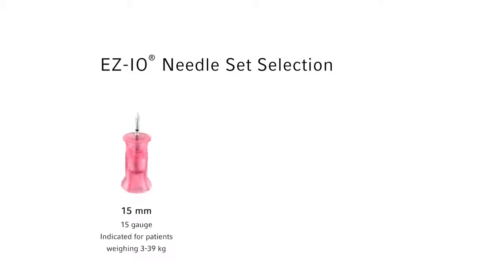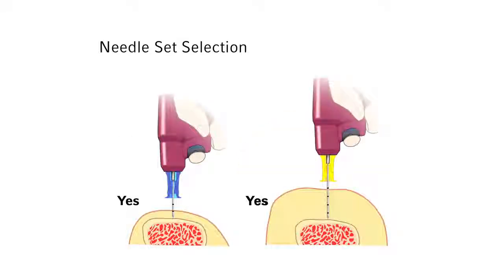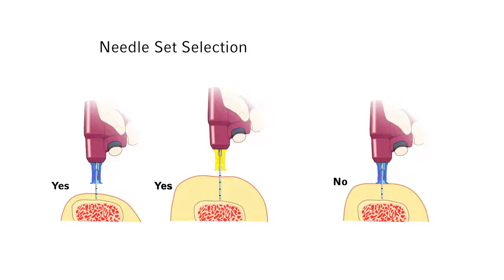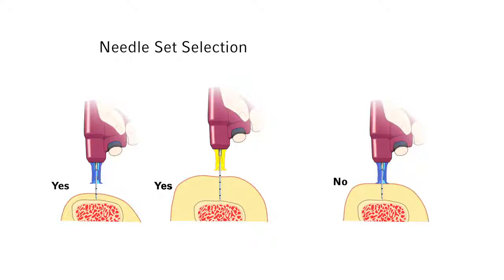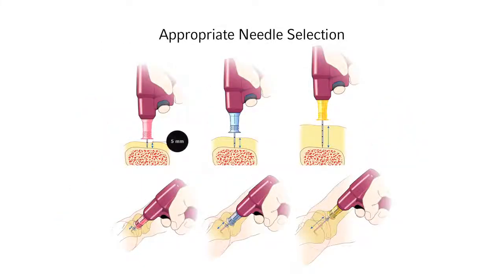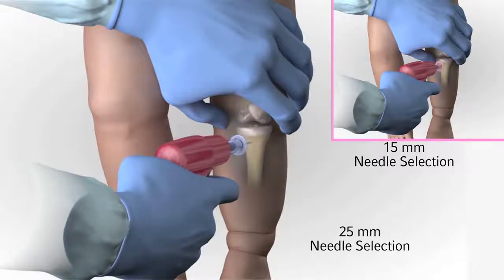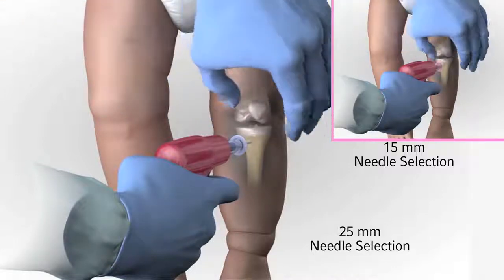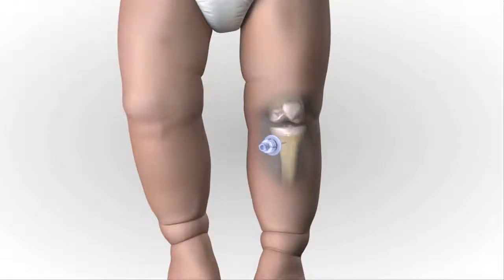Arrow ® EZ-IO ® Intraosseous Vascular Access Infant Needle Selection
Appropriate needle selection and insertion for an infant/child when using Arrow ® EZ-IO ® Intraosseous Vascular Access